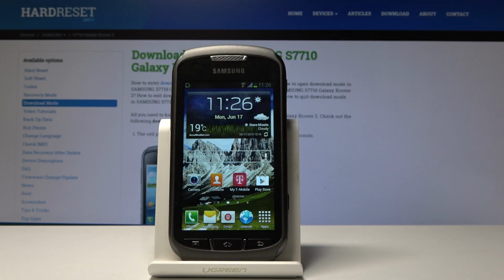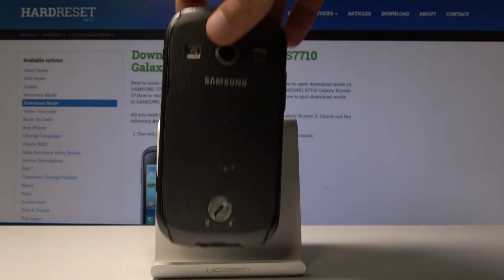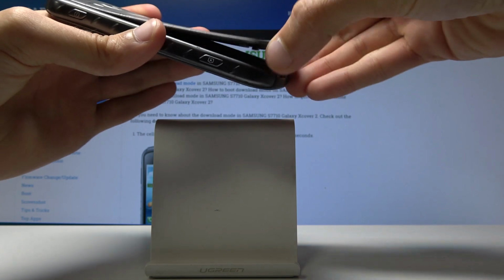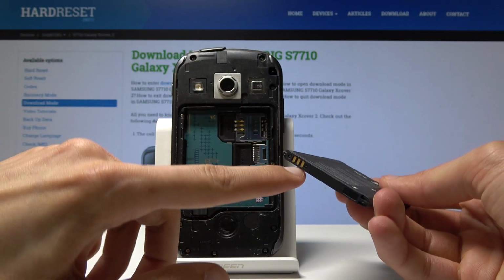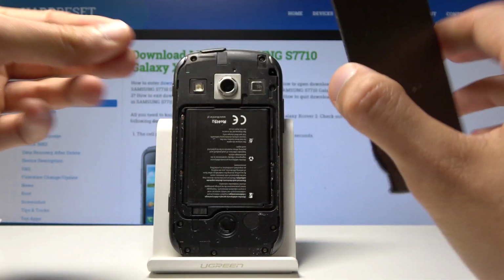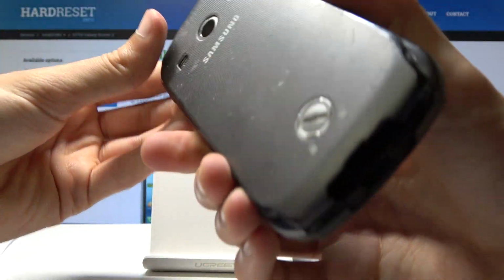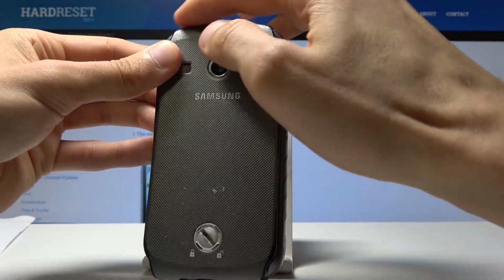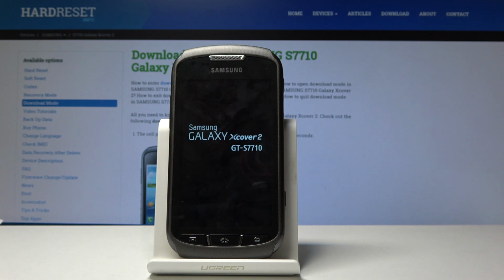How to Remove Battery in SAMSUNG Xcover 2 - Force Restart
Find out more info about SAMSUNG Xcover 2:
If you would like to get the solution in situation when your SAMSUNG Xcover 2 is frozen, then stay with us and find how to force restart your Samsung device. We are presenting the soft reset operation in the Samsung device. Follow our instruction and easily remove the battery in order to replace for the new one.

How to replace battery in SAMSUNG Xcover 2 How to remove battery in SAMSUNG Xcover 2? How to soft reset SAMSUNG Xcover 2? How to force restart in SAMSUNG Xcover 2?